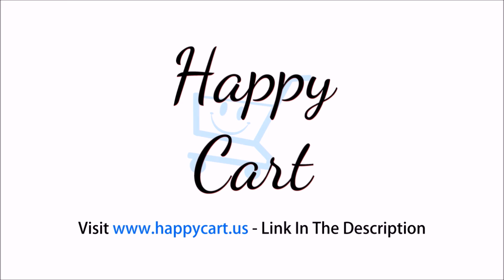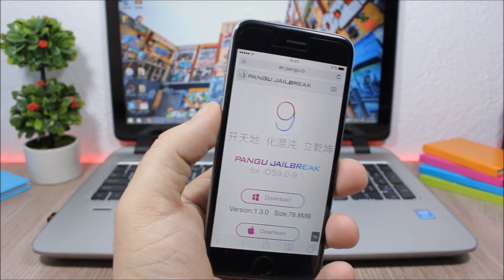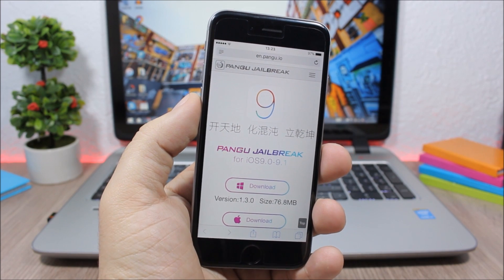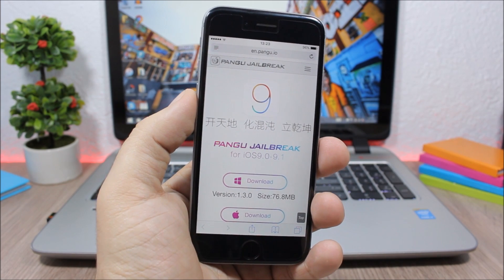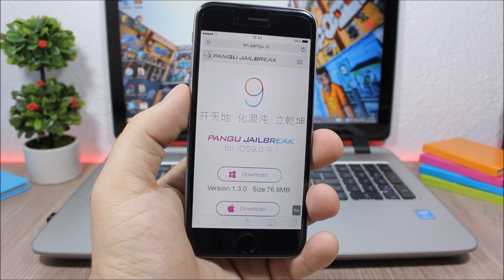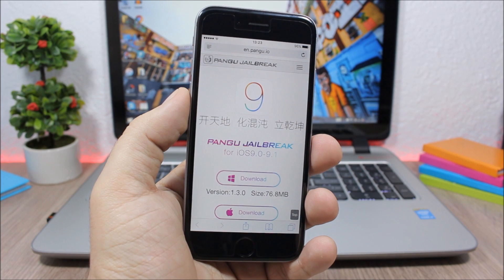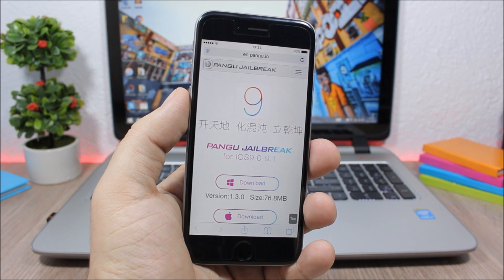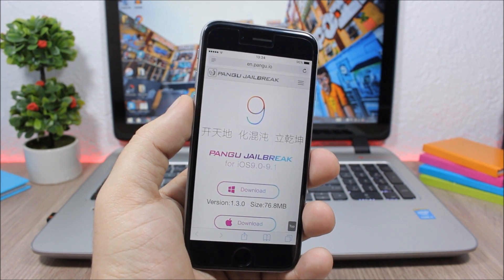iOS 9.1 Jailbreak Has Been RELEASED